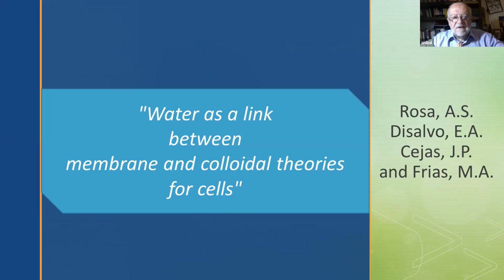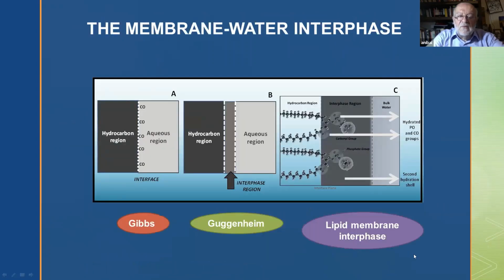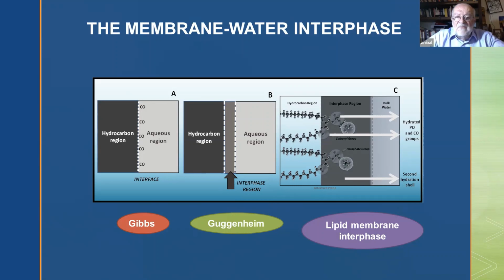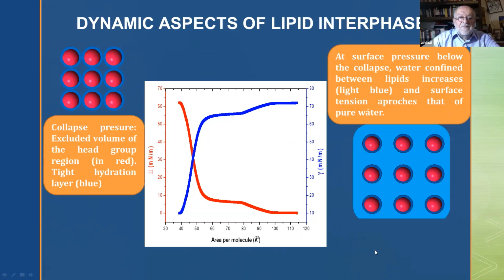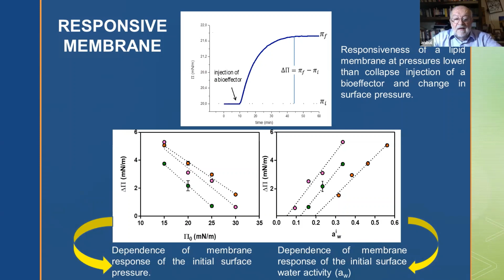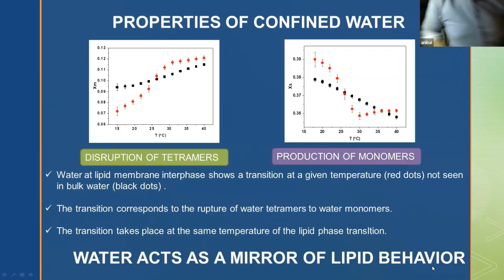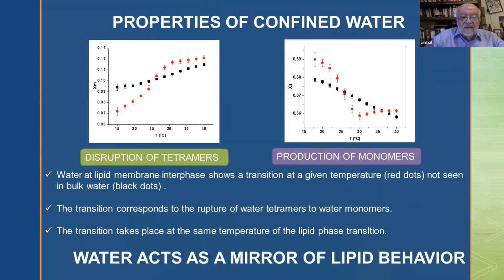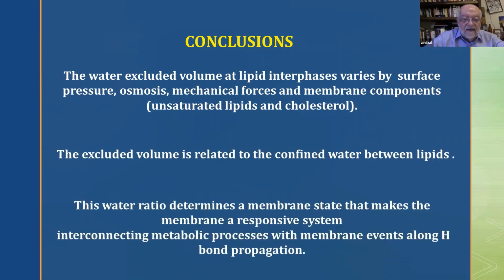[Webinar 2022] Water as a Link between Membrane and Colloidal Theories for Cells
Title: Water as a Link between Membrane and Colloidal Theories for Cells
Speaker: Anibal Disalvo, Laboratory of Applied Biophysics, Applied Biophysics and Food Research Center (CIBAAL), Argentina

Abstract: This review is an attempt to incorporate water as a structural and thermodynamic component of biomembranes. With this purpose, the consideration of the membrane interphase as a bidimensional hydrated polar head group solution, coupled to the hydrocarbon region allows for the reconciliation of two theories on cells in dispute today: one considering the membrane as an essential part in terms of compartmentalization, and another in which lipid membranes are not necessary and cells can be treated as a colloidal system. The criterium followed is to describe the membrane state as an open, non-autonomous and responsive system using the approach of Thermodynamic of Irreversible Processes. The concept of an open/non-autonomous membrane system allows for the visualization of the interrelationship between metabolic events and membrane polymorphic changes. Therefore, the Association Induction Hypothesis (AIH) and lipid properties interplay should consider hydration in terms of free energy modulated by water activity and surface (lateral) pressure. Water in restricted regions at the lipid interphase has thermodynamic properties that explain the role of H-bonding networks in the propagation of events between membrane and cytoplasm that appears to be relevant in the context of crowded systems.

Recording of Aquaphotomics Harvest Webinar 2 (recorded on 2022/11/10)